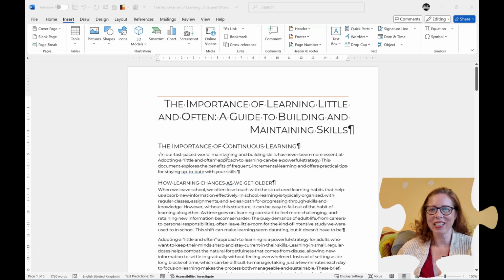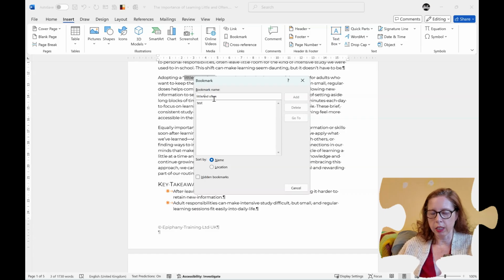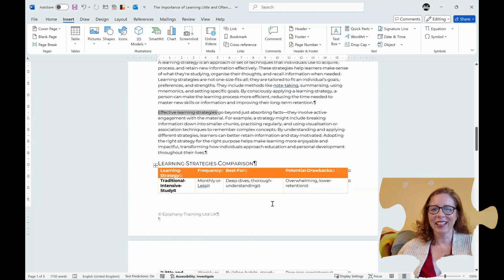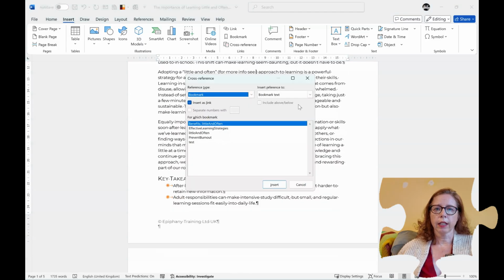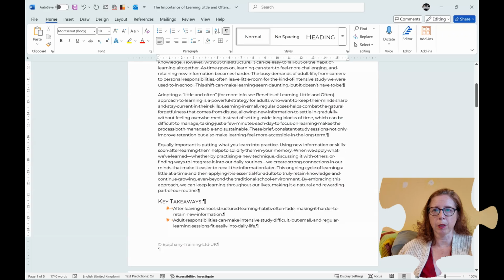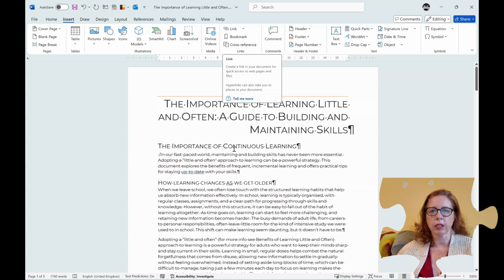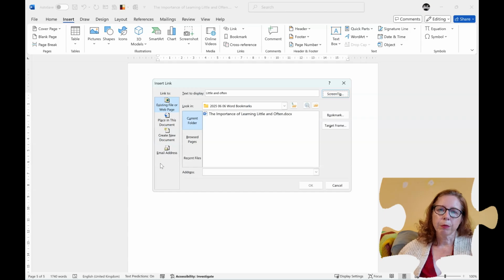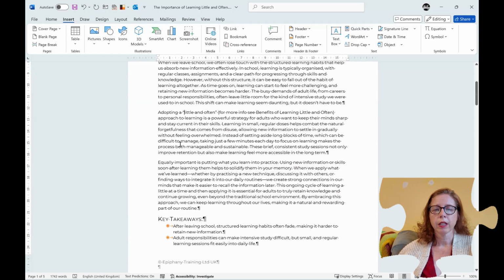Master Document Navigation: How to Use Bookmarks, Cross-References, and Hyperlinks in Word!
Want more jargon-free ways to save time? Get my '50 Time-Saving Computer Tips for the Non-Techies' guide Want to take your document navigation to the next level?

🔍 In this tutorial, we'll explore how to use bookmarks, cross-references, and hyperlinks to easily navigate through your Word documents.

Whether you’re working on a novel, report, or any long document, these tricks will save you time and boost productivity! 🚀

Learn how to:
📍 Insert and manage bookmarks to quickly jump to specific sections
🔗 Use cross-references for seamless document referencing
🔑 Add hyperlinks to navigate and link content in a snap

This video will show you everything from bookmarking text to creating clickable links for your readers. By the end, you'll navigate like a pro and enhance your document's usability! 💻📄